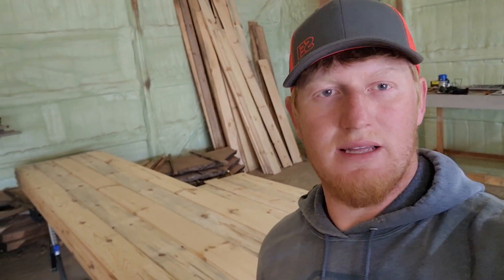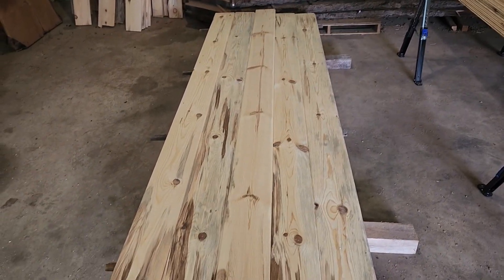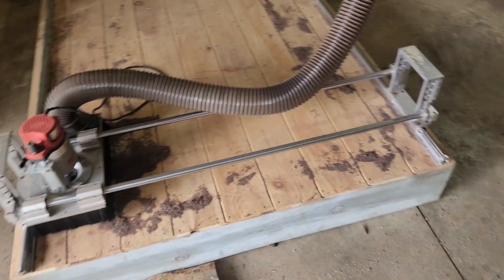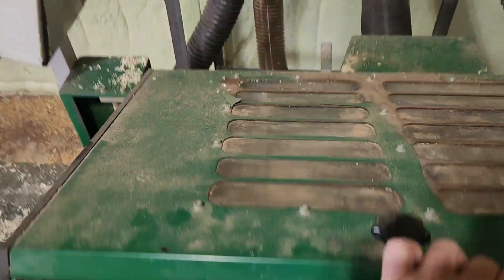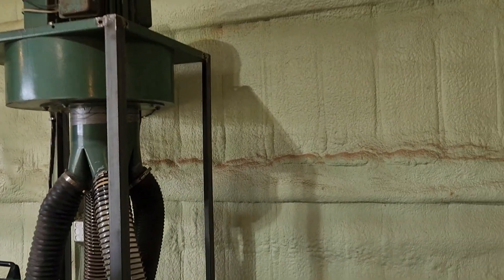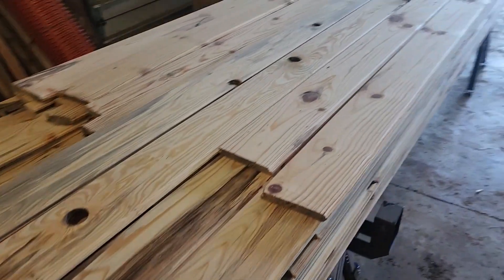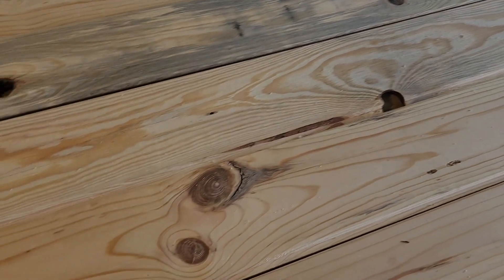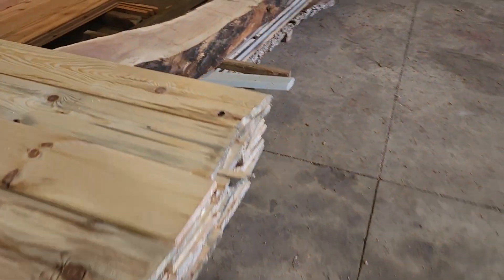What I Do at the Home Shop!!! When I'm Not at the Sawmill.